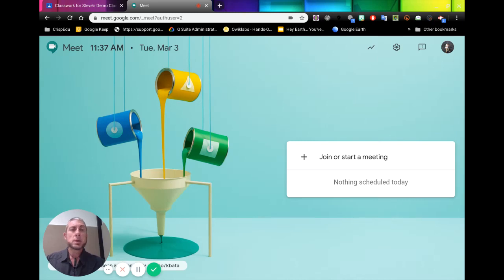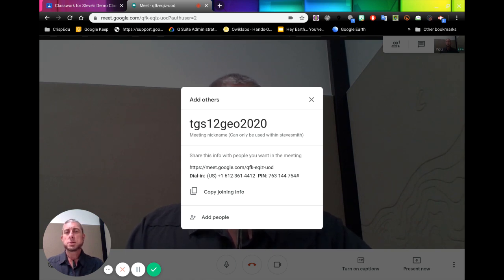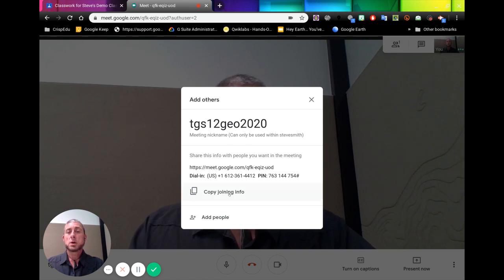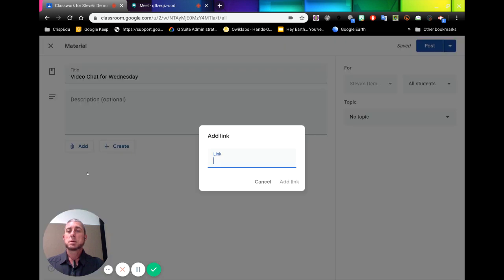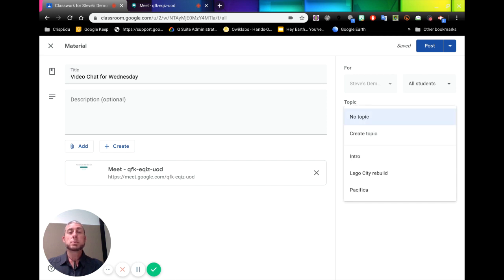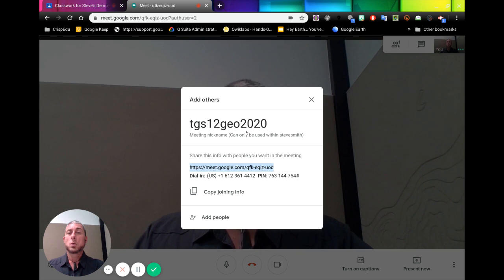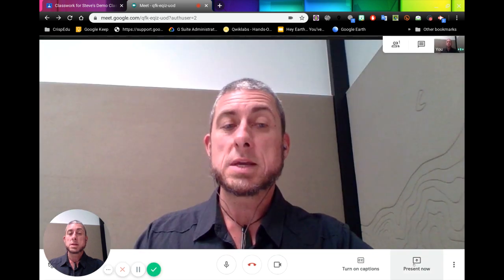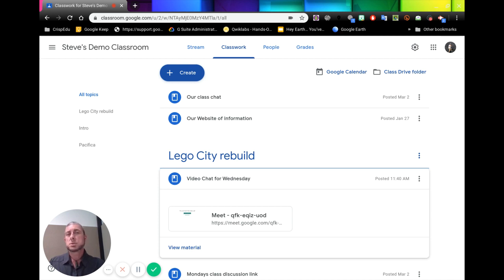Start a Google Meet video call direct from the home screen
A quick clip to show you how you can start a Hangouts Meet video call direct from the home screen of Google Meet. this will create a link that does not expire or a Nicknamed Meet that is only available to those inside your domain. These nicknamed meets are not able to be re entered once the meeting owner leaves. GoogleforEducation Meet distancelearning @crispy_smith